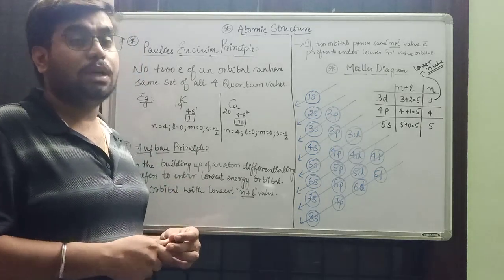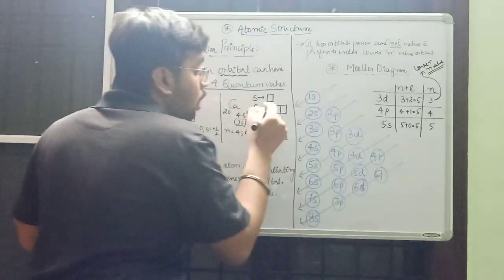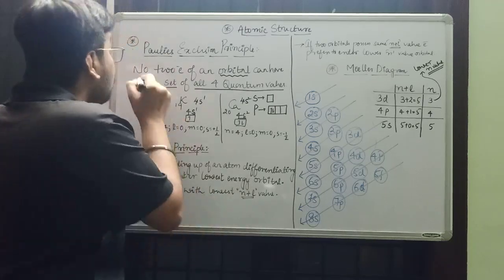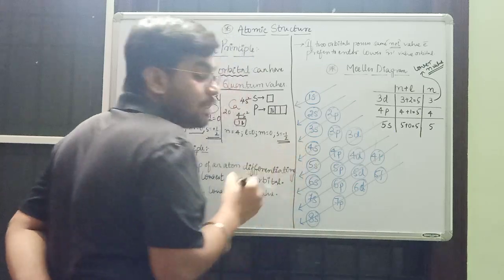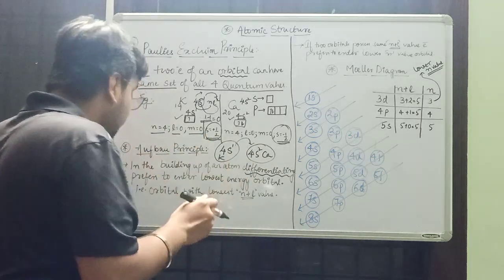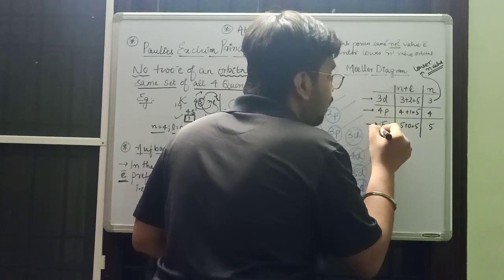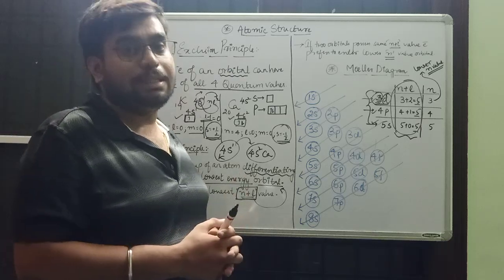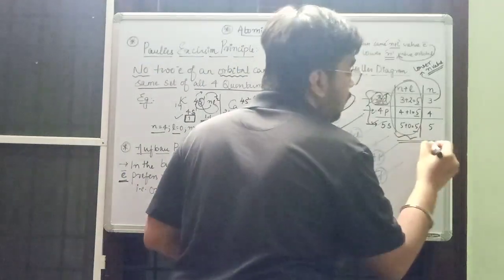Paulie's exclusion principle and Aufbau principle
In this lecture I have covered Pauli's exclusion principle and Aufbau principle. Two very important principles of atomic structure. Notes will be provided on telegram channel stepping into chemistry.  U will enjoy chemistry 😉🥰.